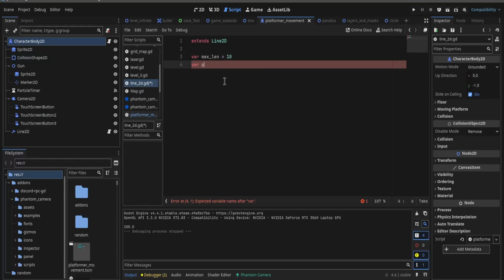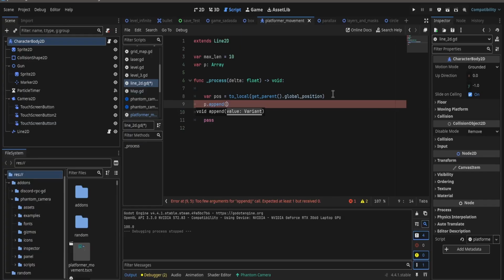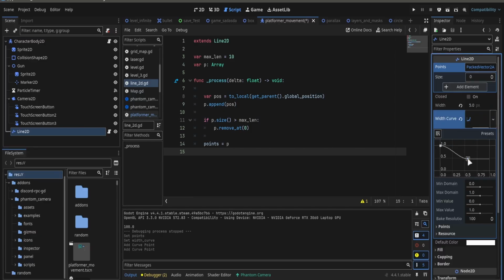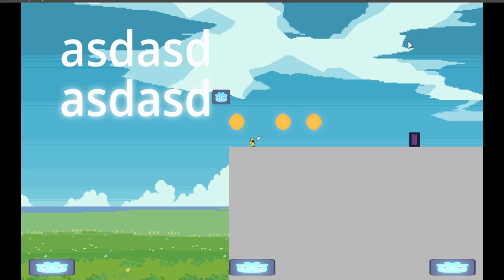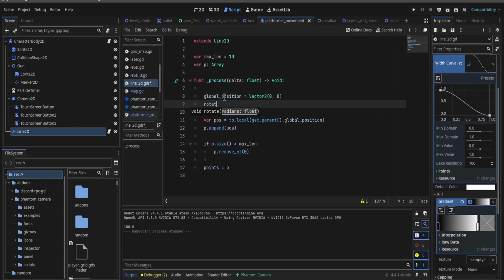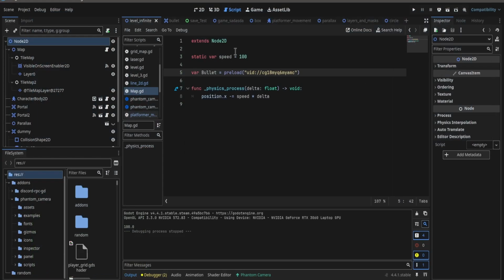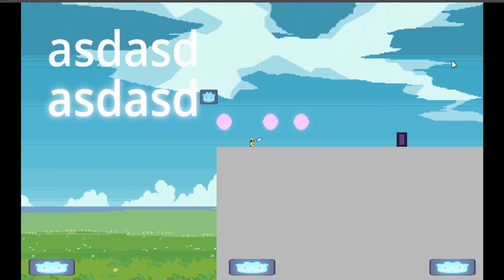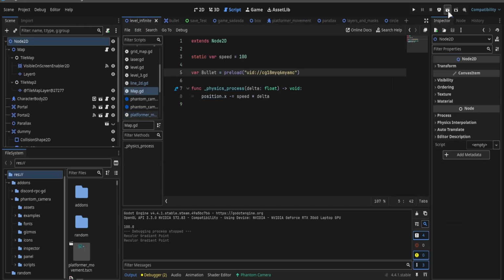How to make a TRAIL EFFECT in under 2 minutes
Here's how you can add a trail effect to your Godot 2D Game in just 1 minute and 37 seconds. You can easily expand this system and be creative of how you want your trail to look like!